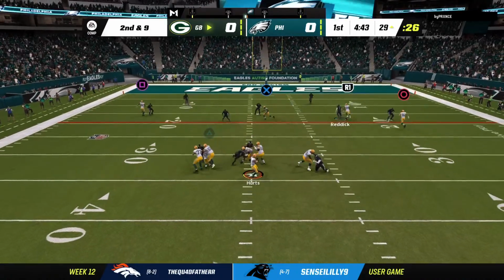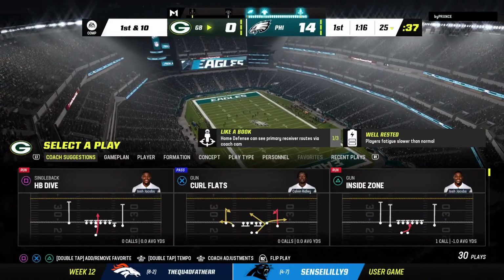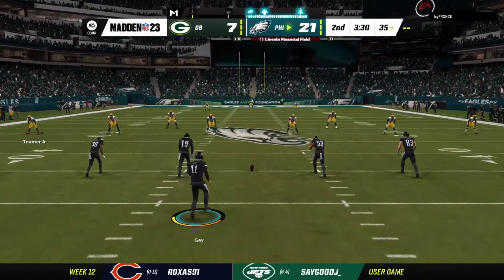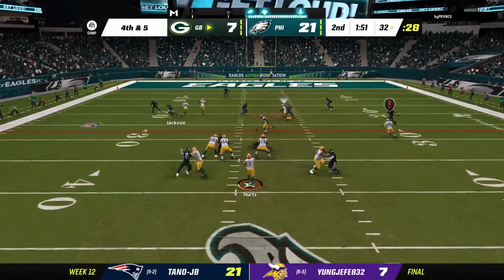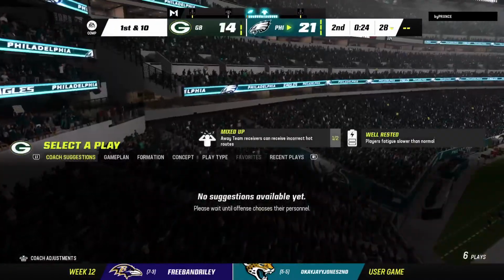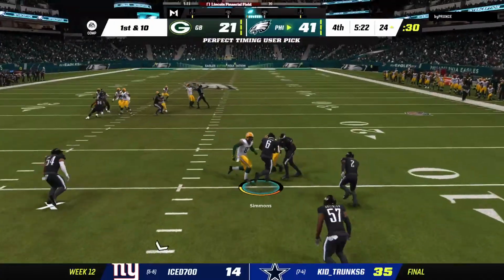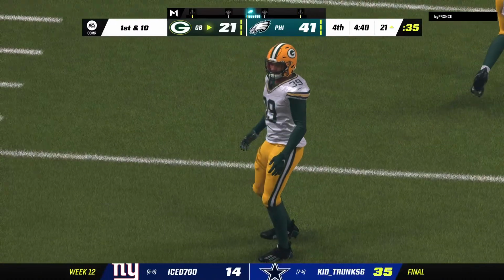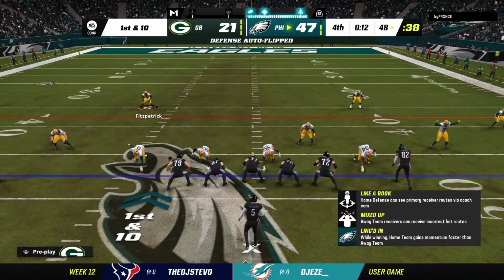I Hate HY